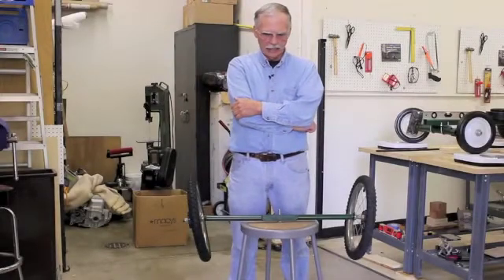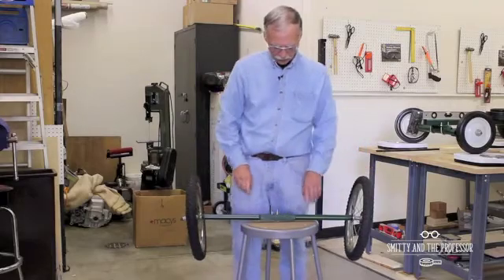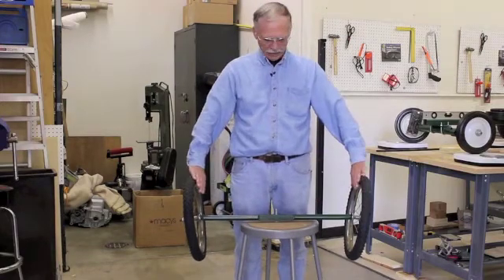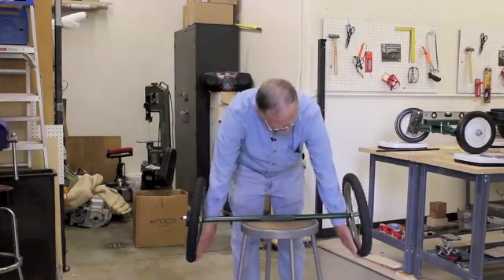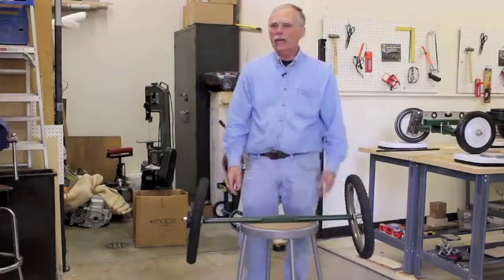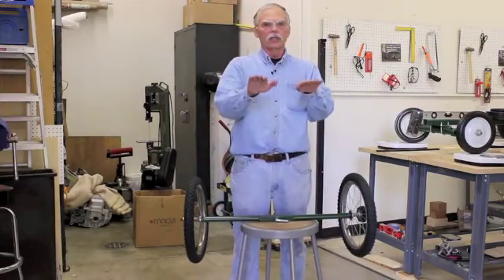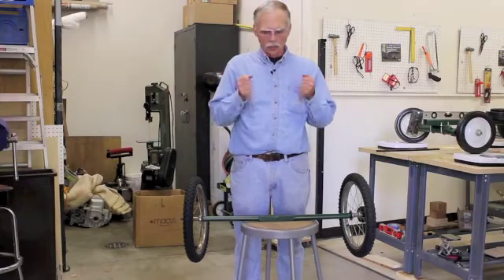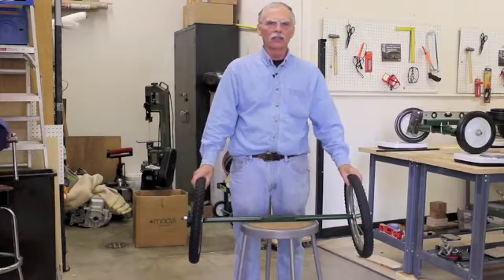Intro to Racecar Engineering: 12 Toe and Camber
Smitty describes the importance of toe and camber. This is the twelfth in the video series developed for UCI’s racecar engineering program. (Smitty and the Professor series)